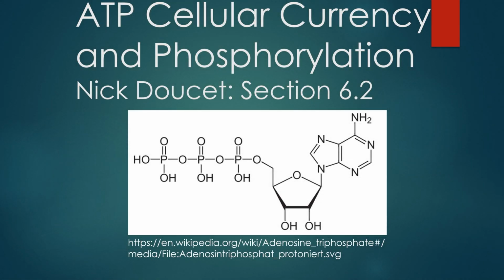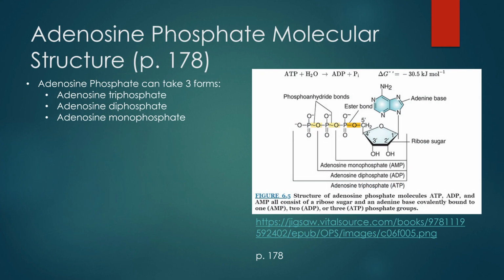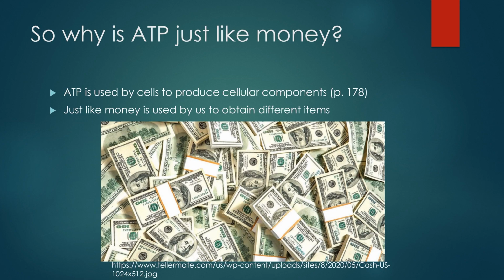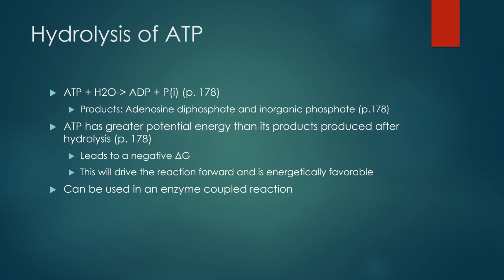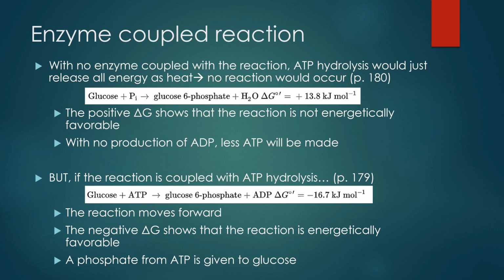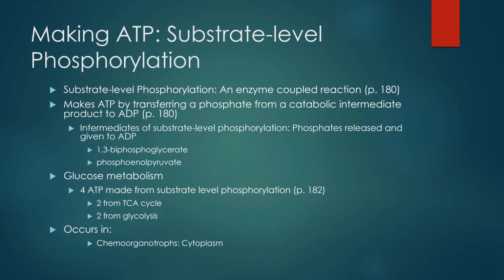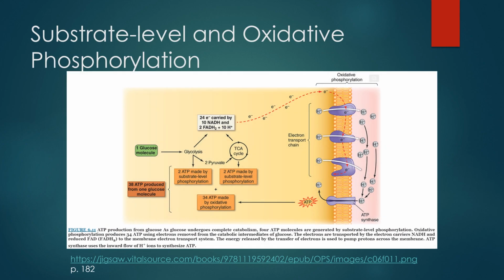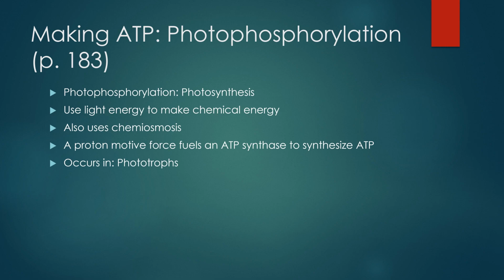ATP Money for cells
ATP as cellular currency for cell structures and types of phosphorylation